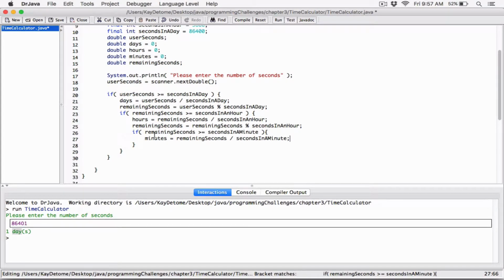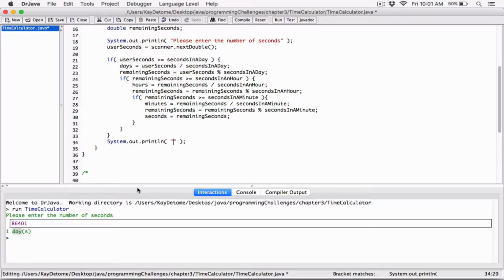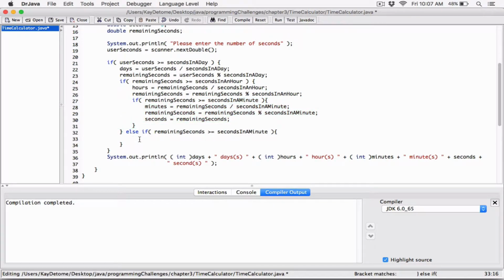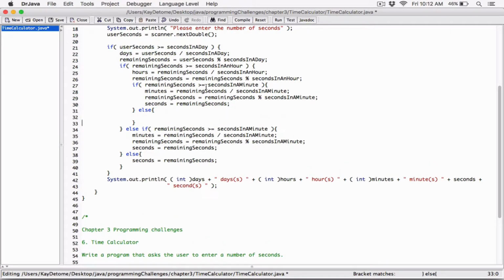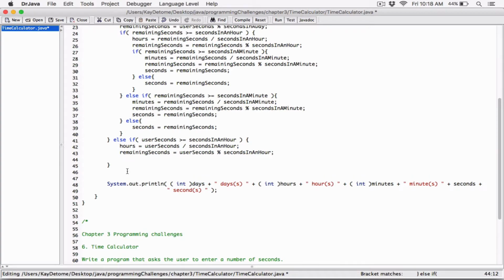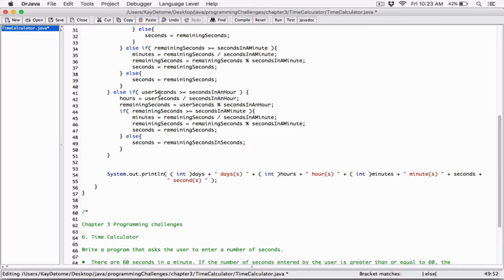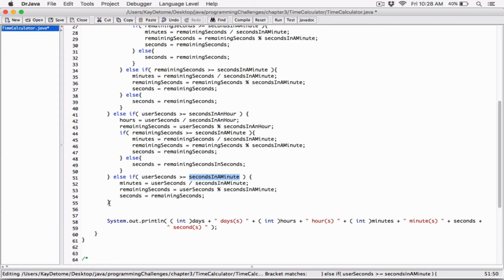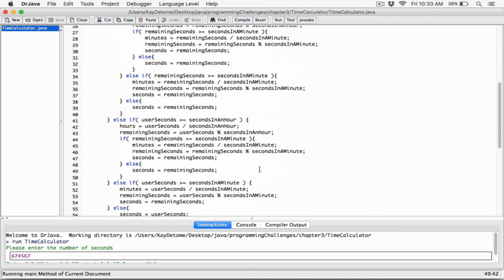3.6. (Part 2) Time Calculator - Java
Chapter 3
Programming Challenges
6. Time Calculator

Write a program that asks the user to enter a number of seconds.

•  There are 60 seconds in a minute. If the number of seconds entered by the user is greater than or equal to 60, the program should display the number of minutes in that many seconds.

•  There are 3,600 seconds in an hour. If the number of seconds entered by the user is greater than or equal to 3,600, the program should display the number of hours in that many seconds.

•  There are 86,400 seconds in a day. If the number of seconds entered by the user is greater than or equal to 86,400, the program should display the number of days in that many seconds.

Gaddis, Tony (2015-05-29). Starting Out with Java: From Control Structures through Objects (Page 185 & 186). Pearson Education.
Kindle Edition.